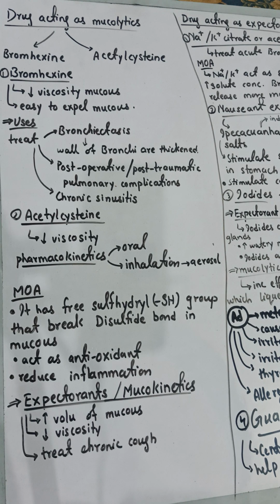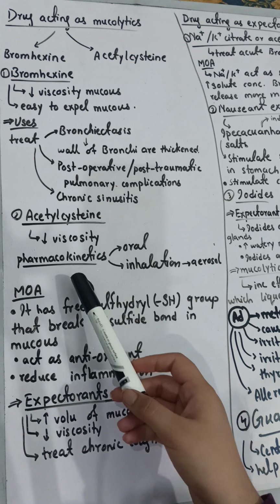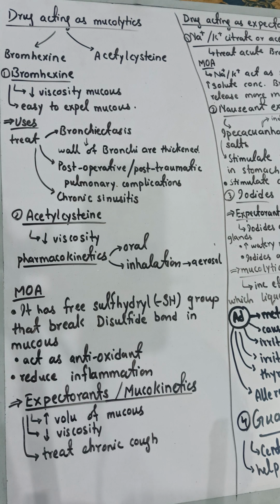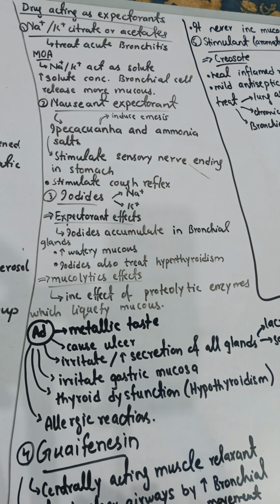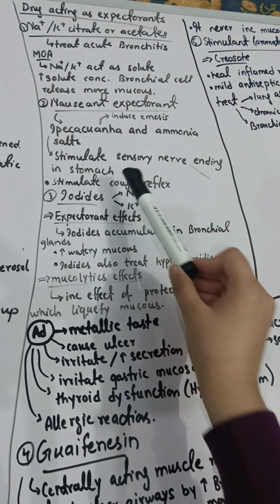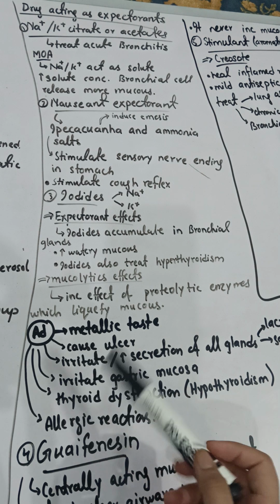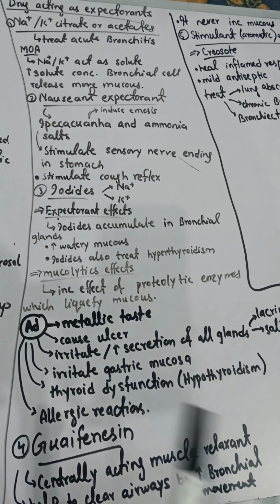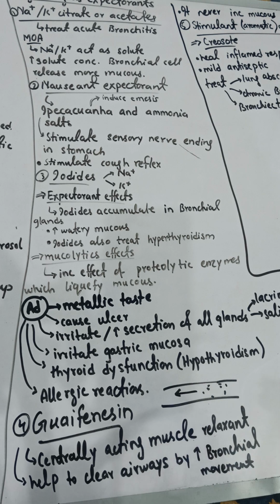Drugs acting as mucolytics and expectorant part 2